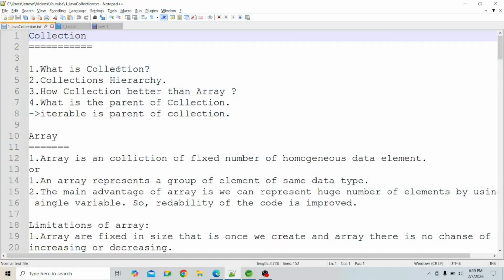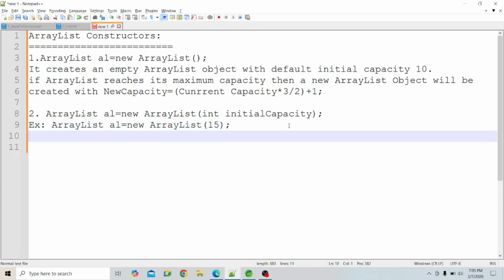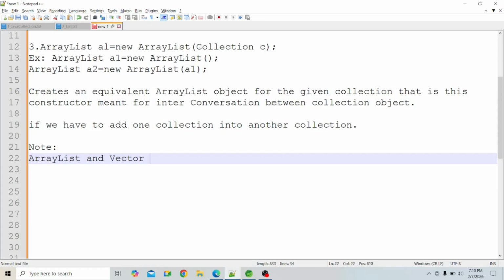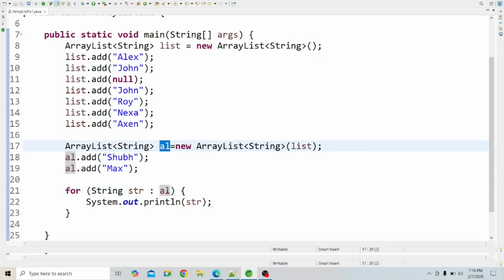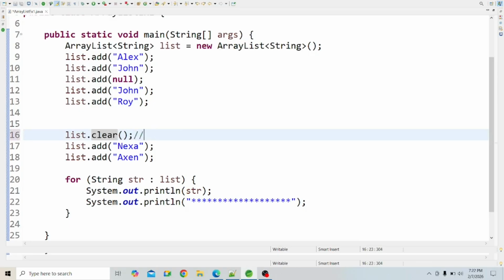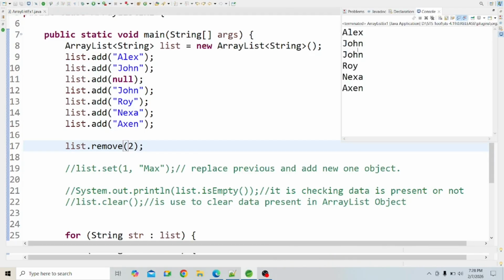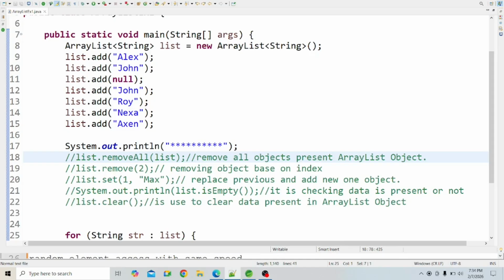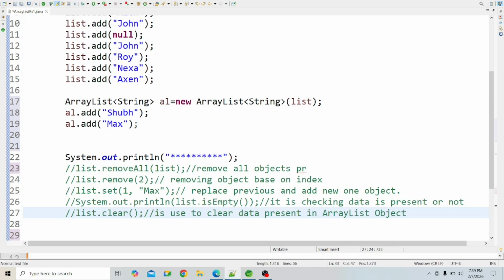Java ArrayList Constructors & Methods Explained | Core Java Collections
This video explains Java ArrayList constructors and commonly used methods in a simple and practical way.
If you are learning Core Java Collections or preparing for Java interviews, this video is for you.

ArrayList Constructors

Default Constructor

Constructor with Initial Capacity

Constructor with Collection

Important ArrayList Methods:

add()

get()

set()

remove()

size()

contains()

isEmpty()

clear()

Real-time examples

Interview-focused explanation

👨‍💻 This video is useful for:

✔ Java Beginners
✔ Working Professionals
✔ Interview Preparation

🔖 Suggested Tags (Optional but Helpful)
java arraylist
arraylist in java
java arraylist constructors
java arraylist methods
java collections framework
core java